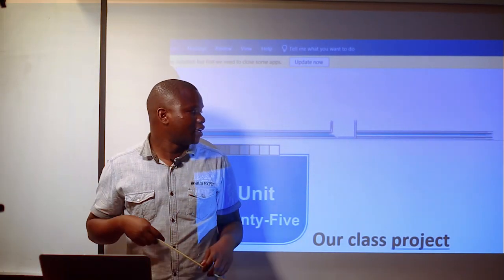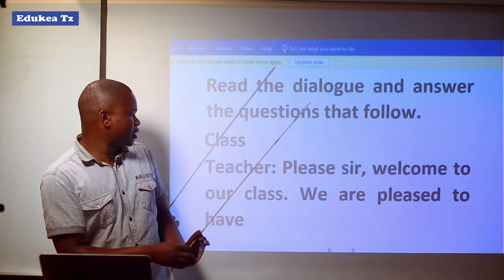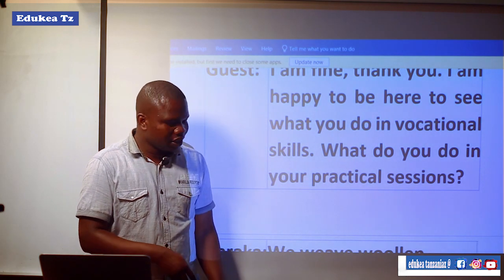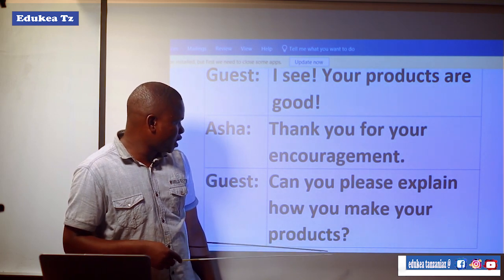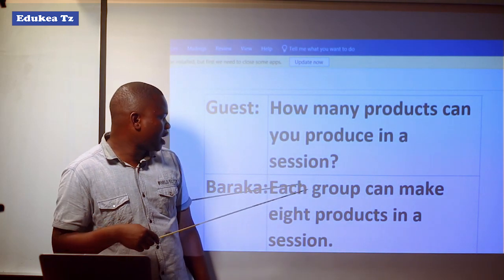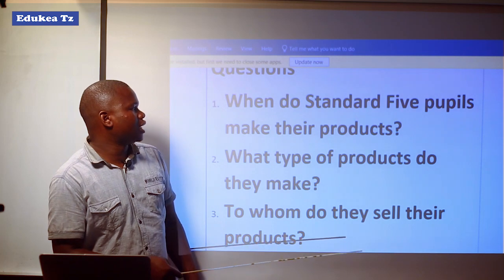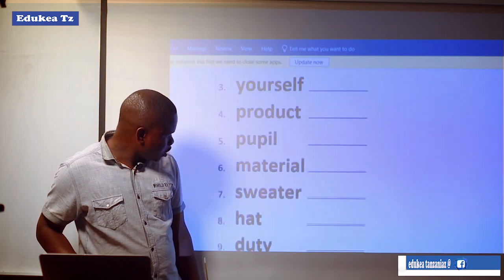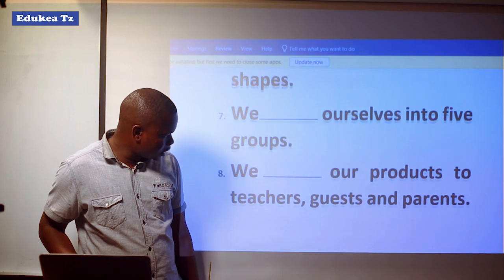ENGLISH STANDARD V - OUR CLASS PROJECT - ENGLISH MEDIUM